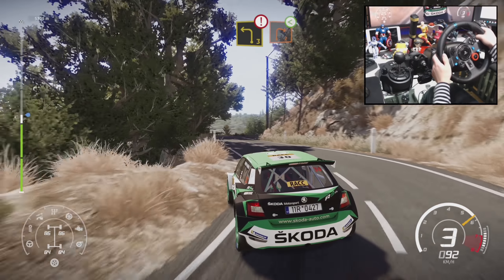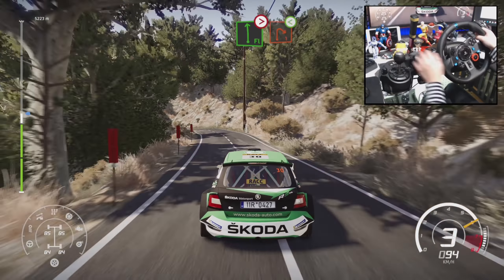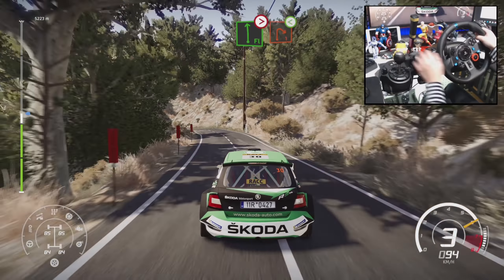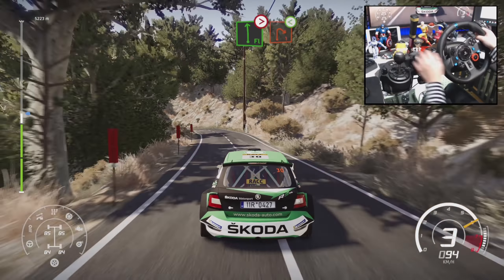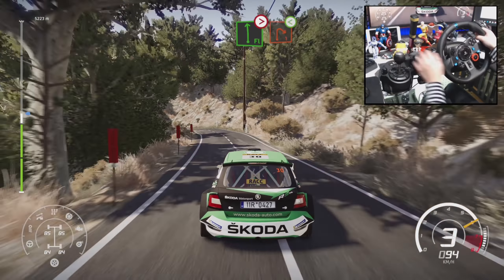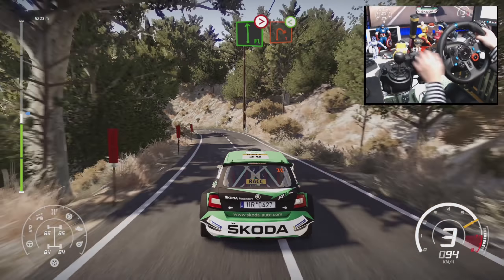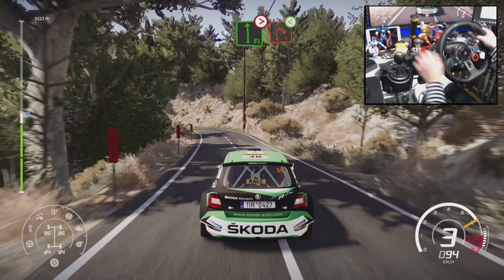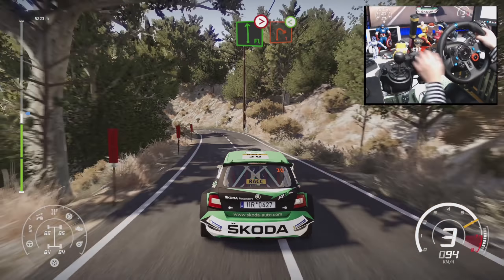WRC 8 Škoda Fabia Rally Tarmac / Logitech G29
✅Car Setup : 4:04

- Škoda Fabia R5 WRC2
- Kalle Rovanperä
- Jonne Halttunen
- RALLYRACC CATALUNYA - RALLY DE ESPAÑA La Figuera reverse
- WRC 8 FIA World Rally Championship gameplay ( PC / PS4 / XBOX )

- Amazon US

Overall force 100
Self aligning torque 150
Tyre load 100
Self centre 15
Recentre force 100
Ateering Saturation 95

- Asus Intel H370 LGA-1151 ATX
- EVGA GeForce RTX 2080 XC GAMING GPU
- Kingston SSD 240GB
- BUFFALO HDD 3TB HD-LC3.0U3-BKF
- Logitech G29 (G920) Wheel
- Logitech Shifter
- Handbrake (DIY↑)

- ASUS EX-GTX1060-O6G
- T-Force  RGB DDR4 3200Mhz 2*8GB*2
- Zheino S3 SSD 256GB
- Transcend SSD 240GB
- AVerMedia Live Gamer 4K GC573 Capture Cards
- Logitech C920 Hand cam
※Prease ask the developer how to use it.

🎮CS🎮
- PS4 Pro CUH-7000BB01

🔽MSI Optix AG32C curved *2
🔸BenQ XL2411Z

🎦Recording Software🎦
OBS Studio